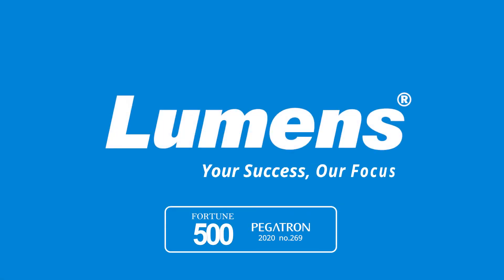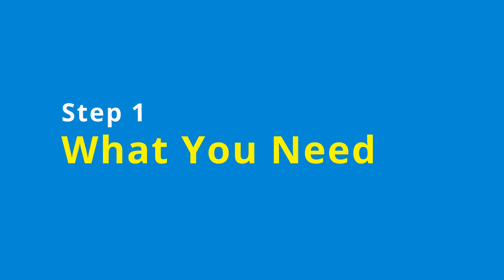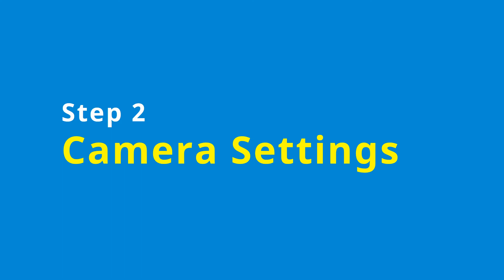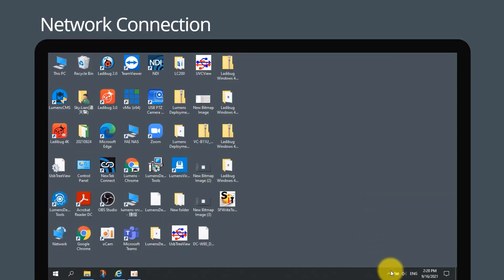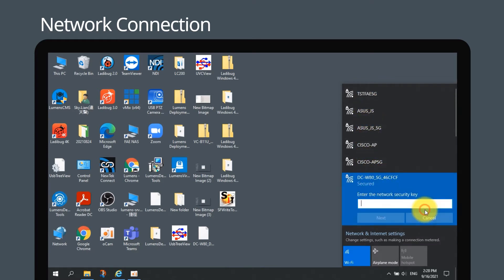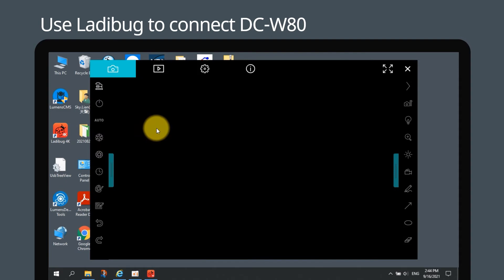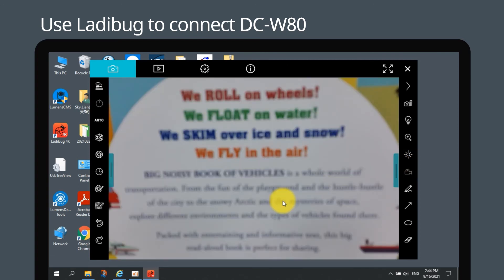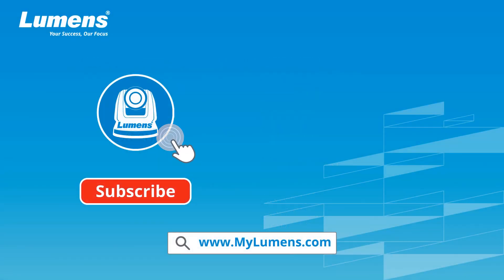[UseAV] DC-W80 How to Connect to 4K Wireless Document Camera over WiFi | Lumens ProAV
Lumens DC-W80 4K Wireless Document Camera supports Wi-Fi connection allowing to carry around without any cables. The DC-W80 makes teaching more interactive and effective. Follow the steps to easily connect to DC-W80 over WiFi.

🔹 Chapters
00:00 Intro
00:20 What You Need
00:47 Camera Settings
01:01 Network Connection
01:37 Connection Successful